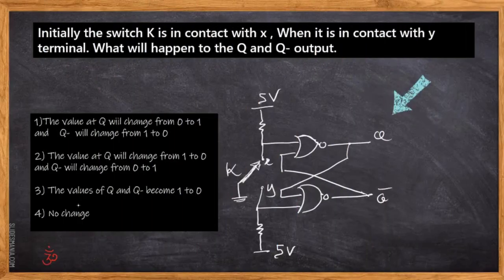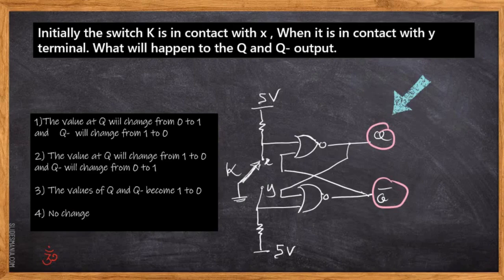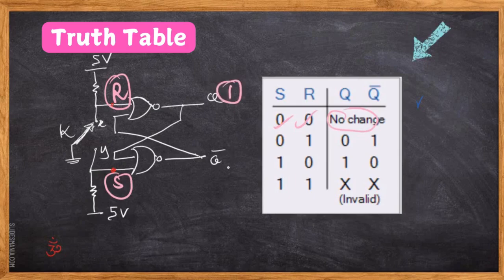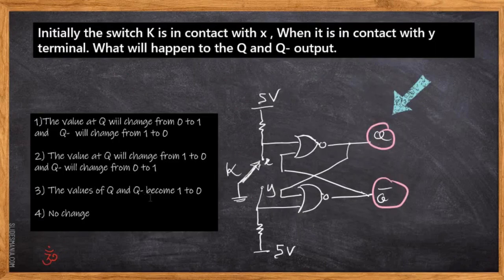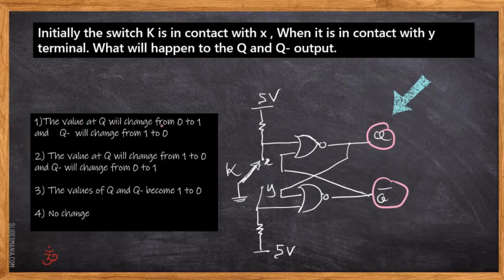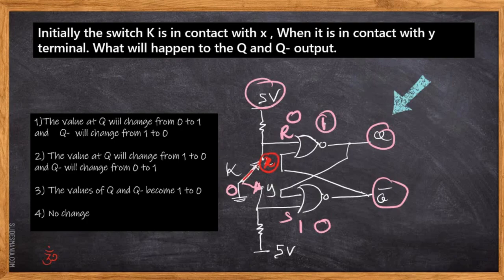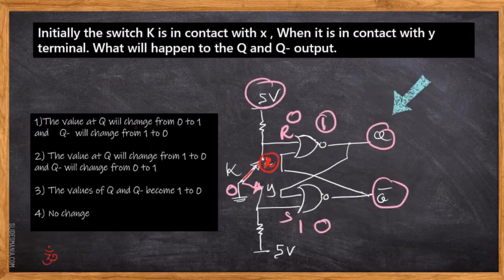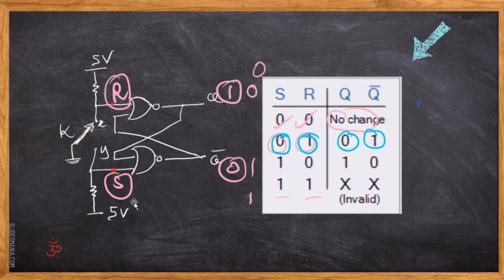Electronics Flip Flop circuit MCQ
This question is based on SR flip flop. if you have not studies these parts from electronics go back to our theory notes first,
intro 0:00
Question 0:40
Theory parts 1:12
Answer 2:26